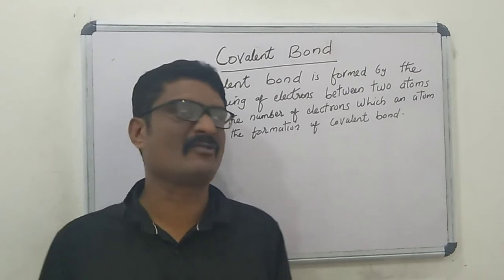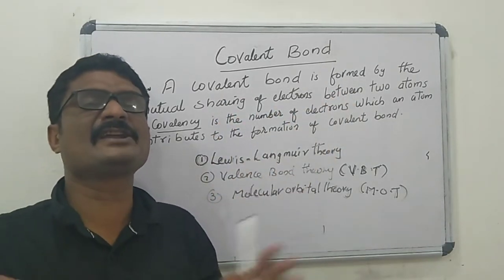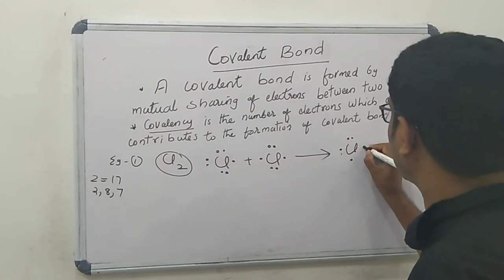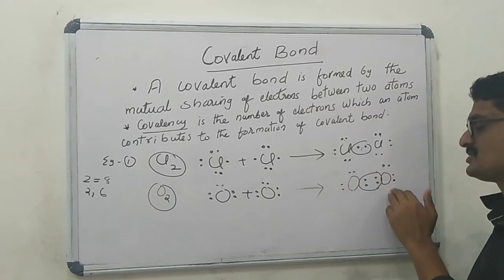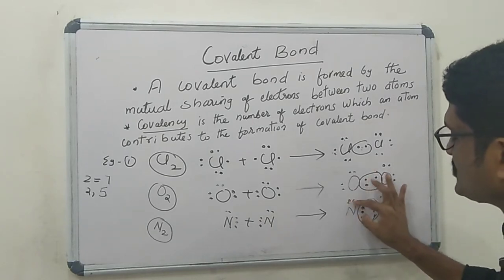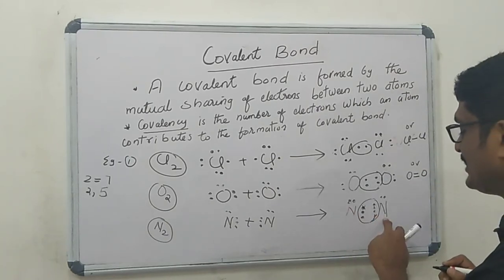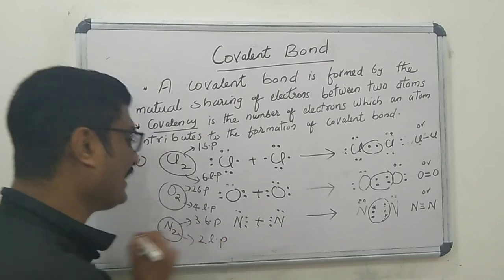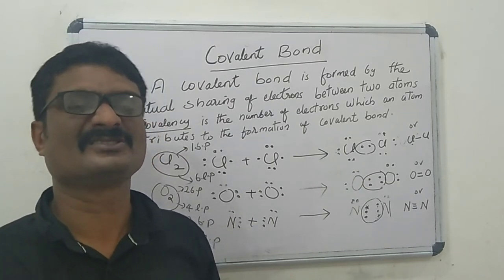CBSE +1 Chemistry | Chemical Bonding and Molecular Structure | Part 4 | Covalent Bond